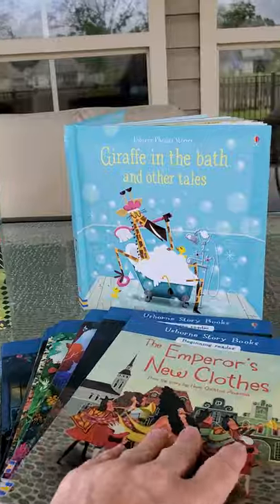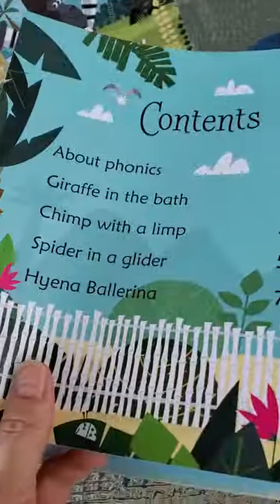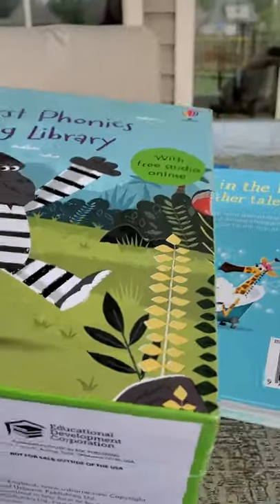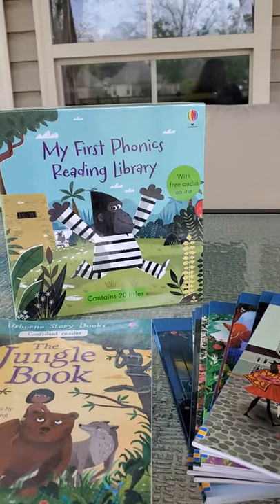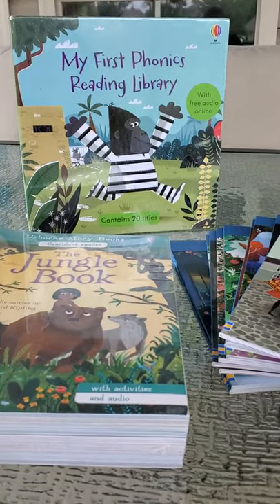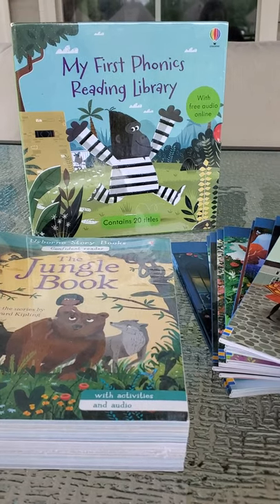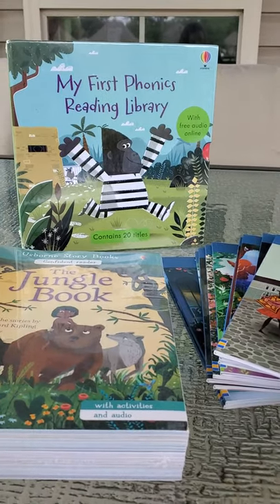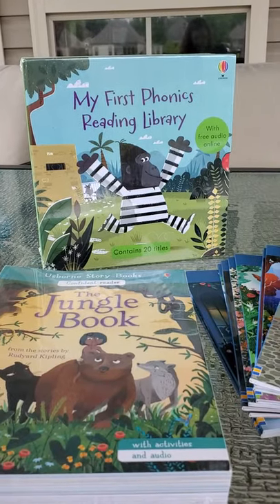April 27, 2021